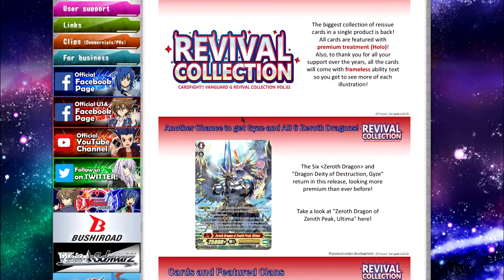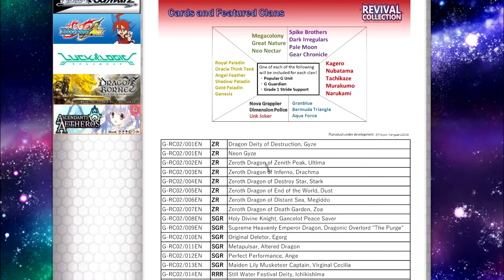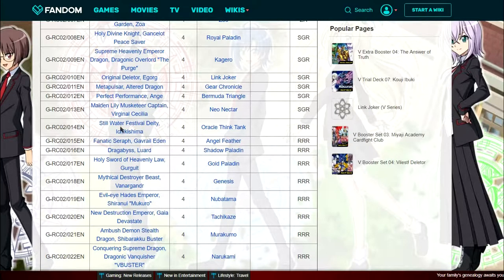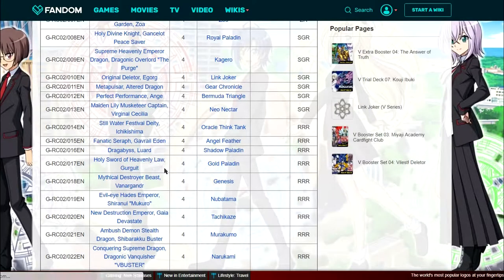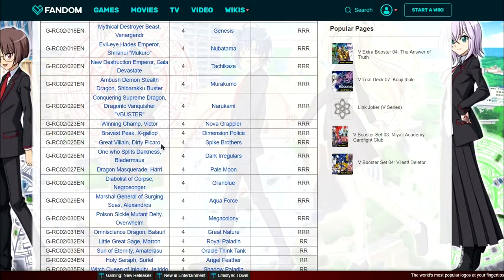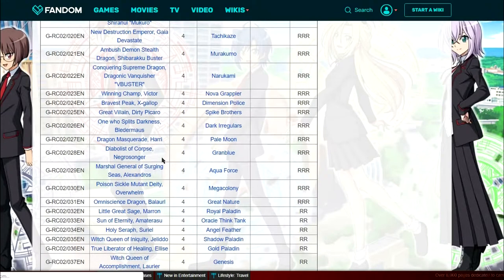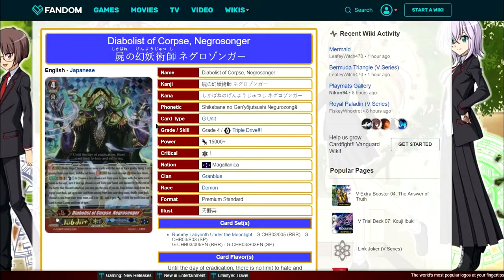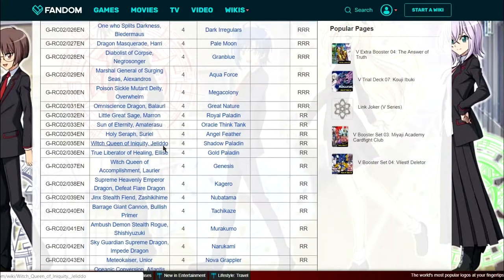Cardfight!! Vanguard G Revival Collection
What do you guys think of the list?

I'm disappointed it is picaro for spike! I didn't expect the card to be reprinted for the second time! A it should have been HellHarth8 or Agrias! On the other hand I'm very happy we got linus and verdieee 😍

Thanks for all the love and support & dont forget to check out our facebook group and youtube channel,